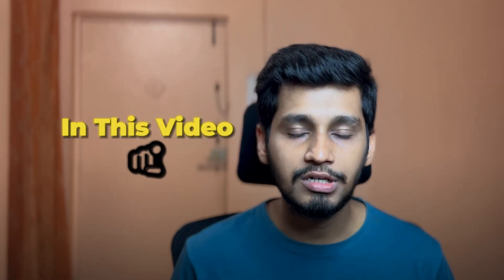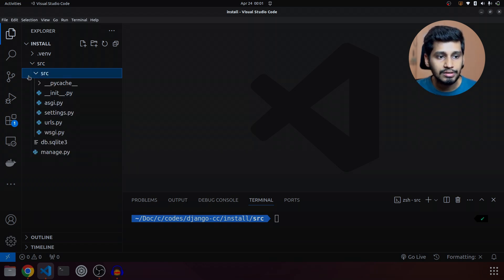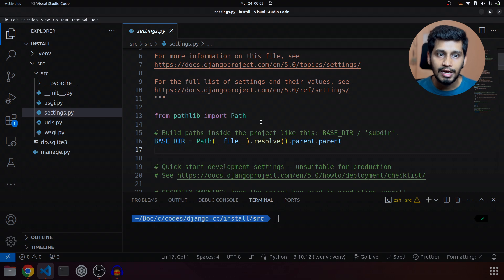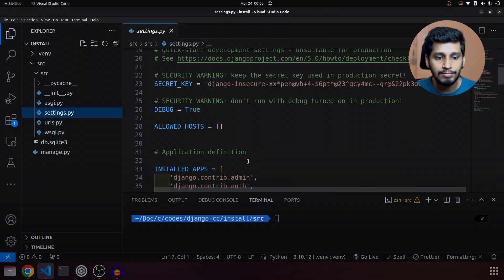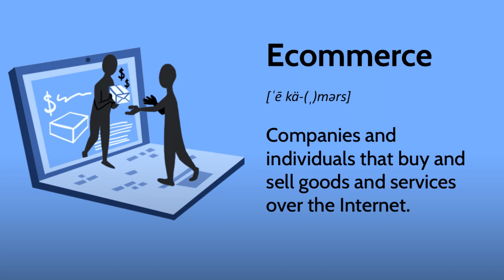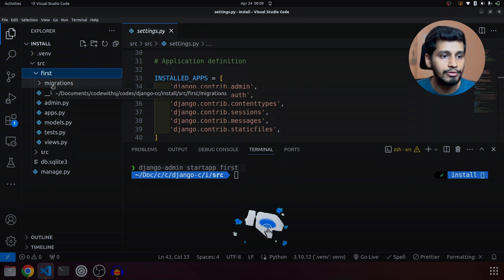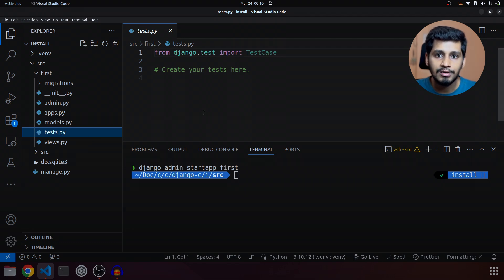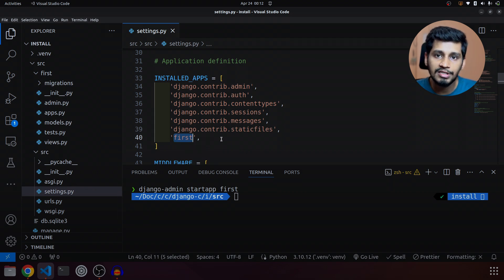Django Folder Structure | Python Django Crash Course | Learn Django 5 (Part 2) || Code with SJ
Learn Django from this Django 5.x crash course. In this Django crash course, we will learn Django from scratch and we will create a simple blog application using Django 5. This is a beginner-friendly Django course.

In this part 2 video:
You will learn about Django's folder structure
How to create Django app
Why do we create Django app in Django project
And how to configure the Django app and Django template in Django project settings

Timestamps:
0:00 Intro to Django project Folder structure
0:24 Django folder structure
3:37 Why create Django app
4:10 How to create Django app
4:50 Django apps folder structure
6:24 Install Django app inside Django project
7:00 Show Hello World